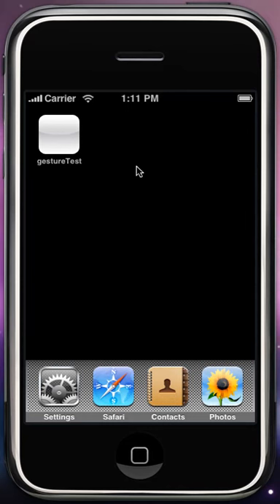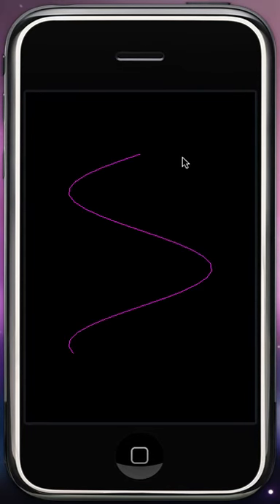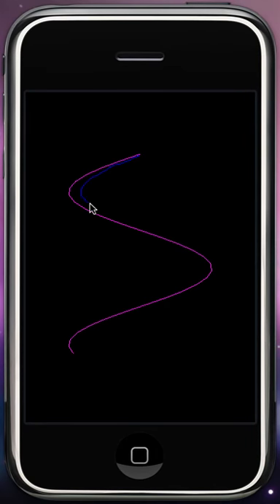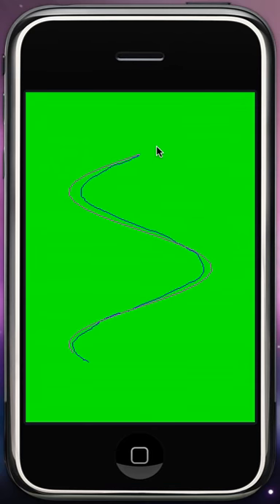iPhone Gesture Recognition Test # 1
Well this took me about 3 hours to make max, woulda taken alot less if I was better with OBJ-C, but hey its my 3rd day using it so give me a break.